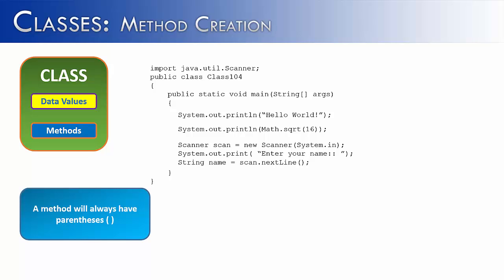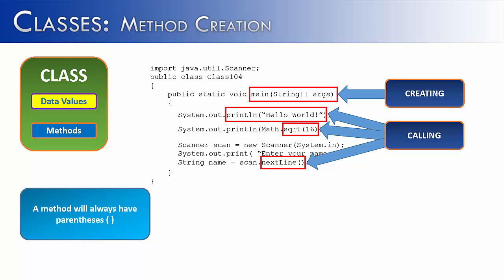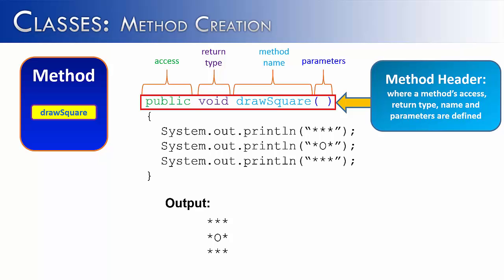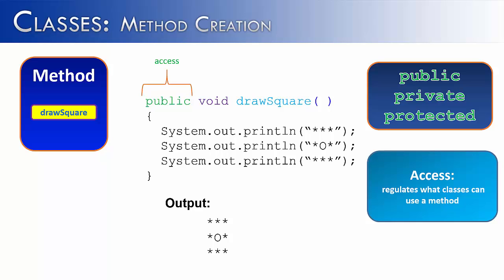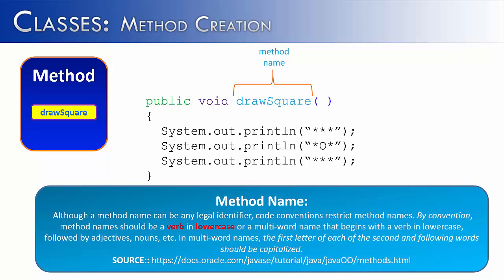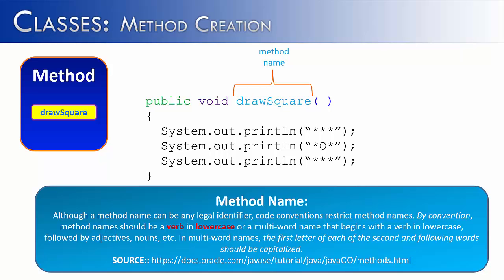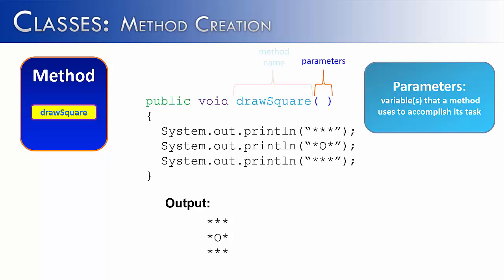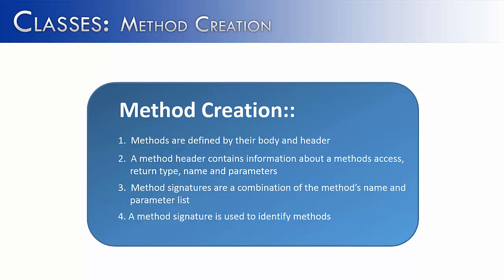Classes Part 4: Method Creation (Java)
The video looks at how to create a method in java.  It defines and describes the different aspects of a method header:  access, return type, method name and parameters.  It also explains terms like method body and method signature.